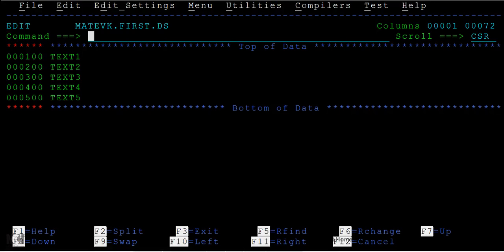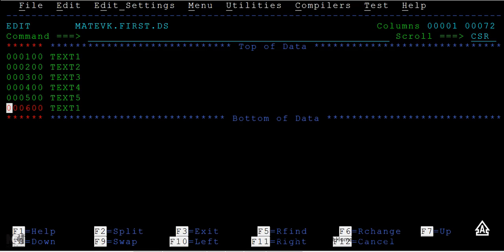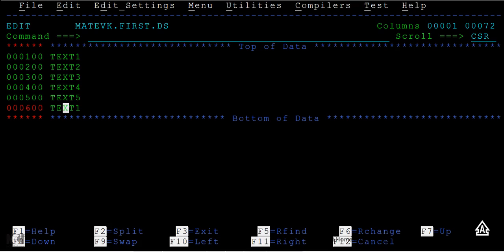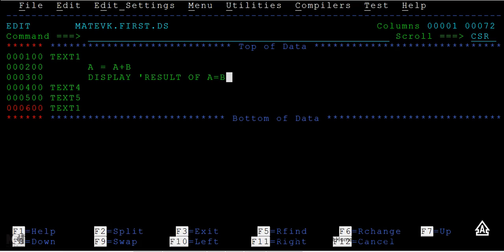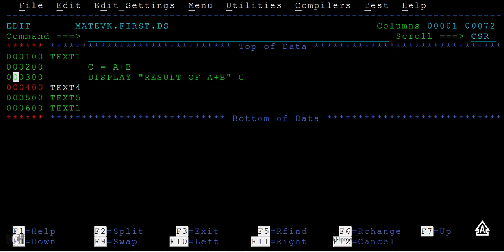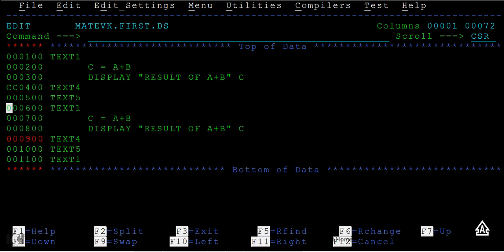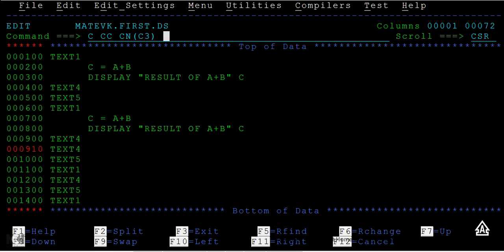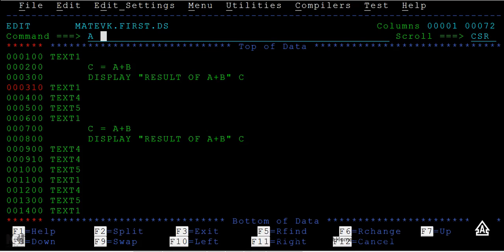Line Command Copy Lines - Mainframe TSO/ISPF Tutorial - Part 26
Line Command Copy Lines - Mainframe TSO/ISPF Tutorial - Part 26, in this video you will learn about line commands cpy line in mainframe tso/ispf.